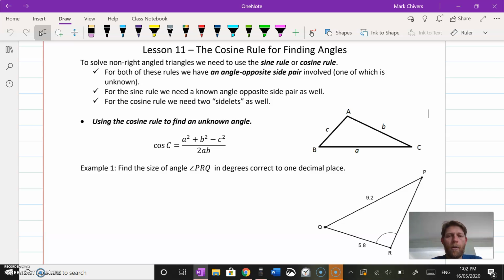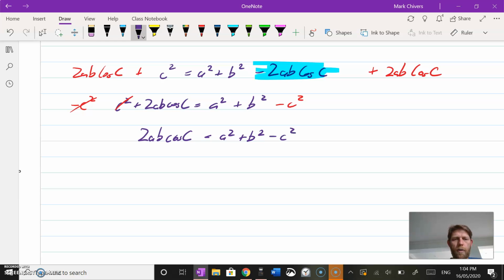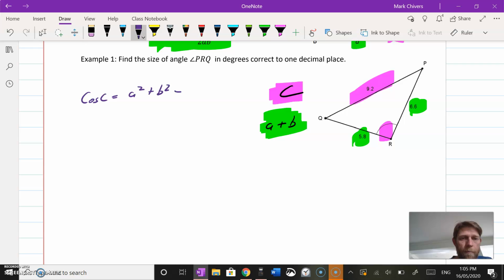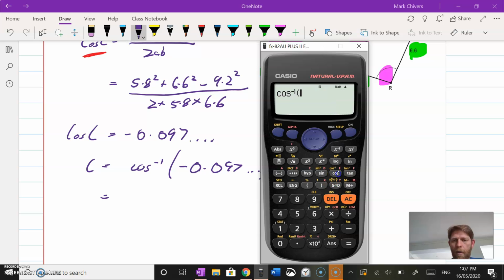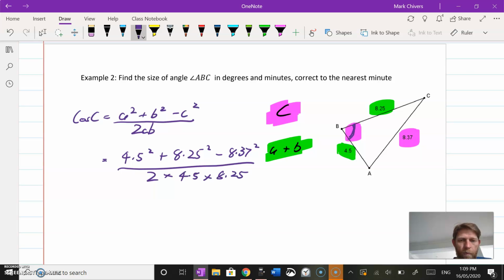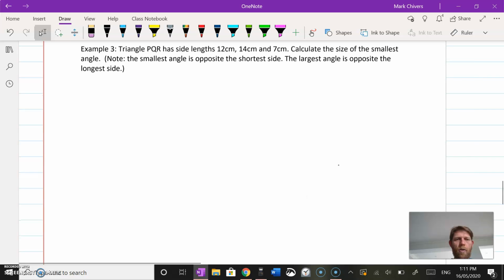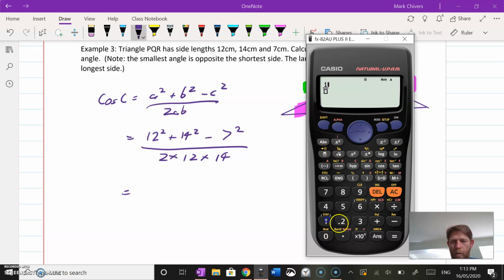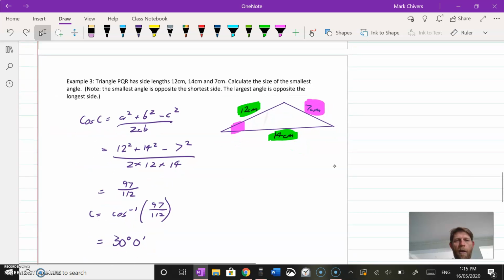Year 10 - Lesson 11 - Cosine rule angles